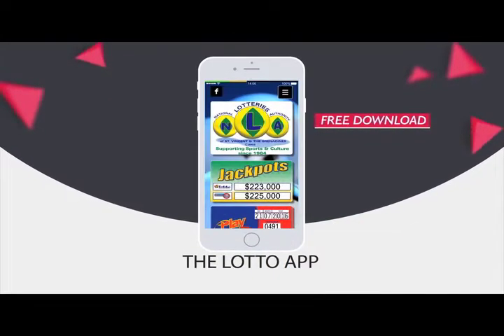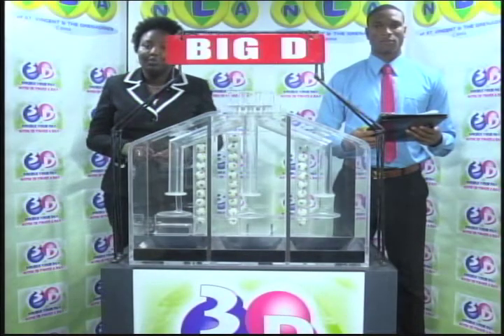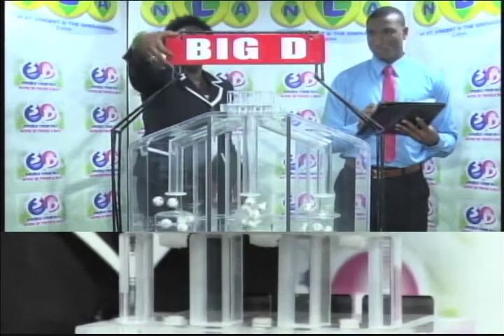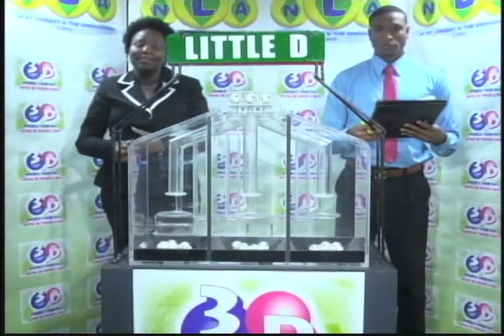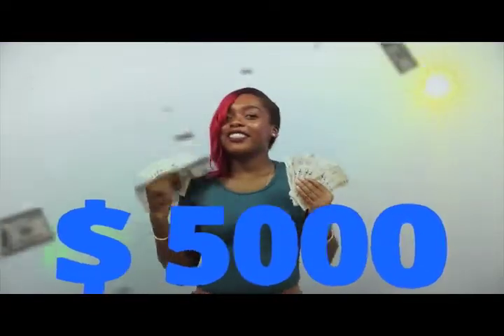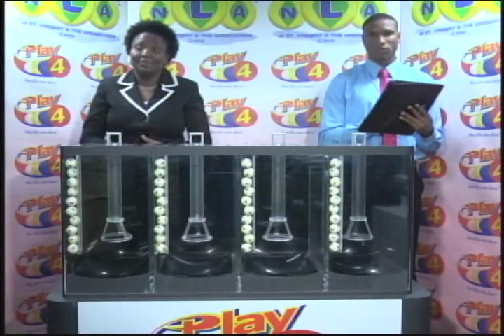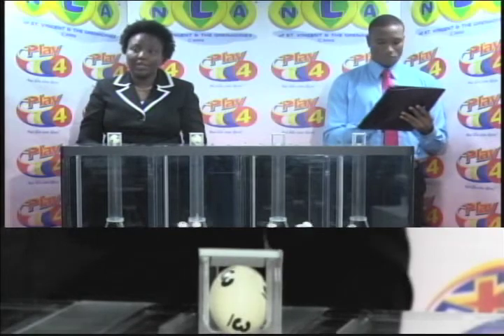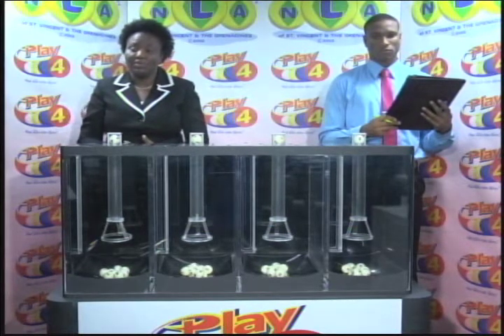NLASVG 3D PLAY 4 MIDDAY DRAWS 23rd OCT 2018